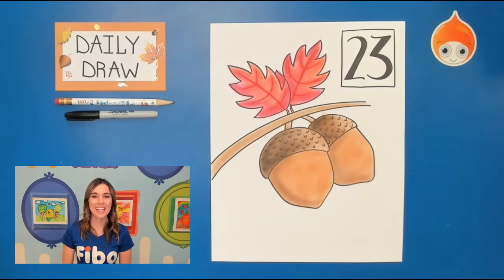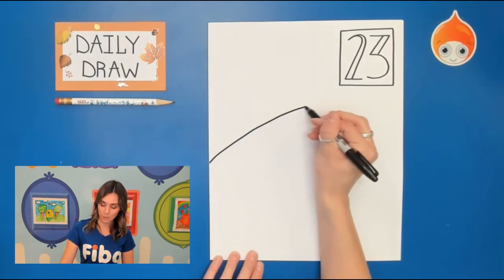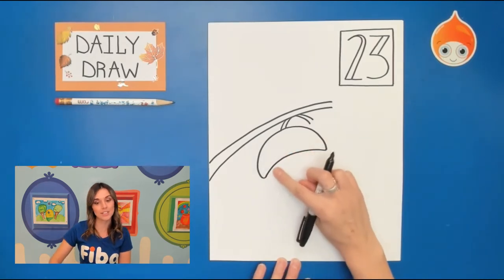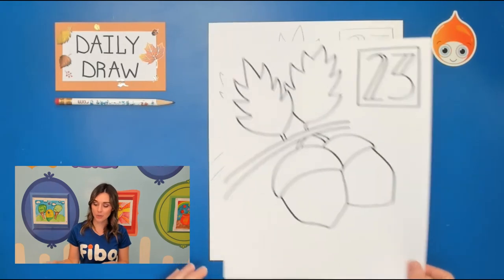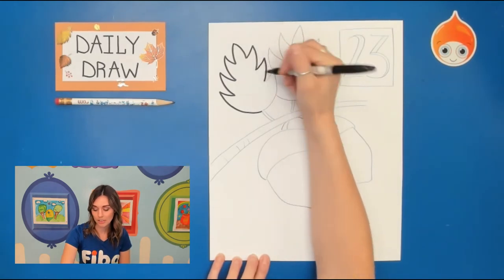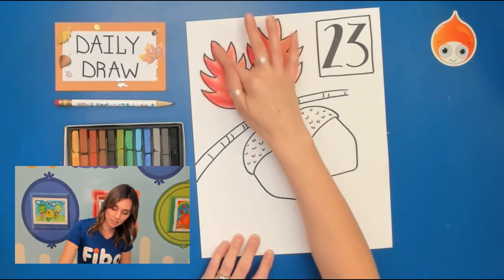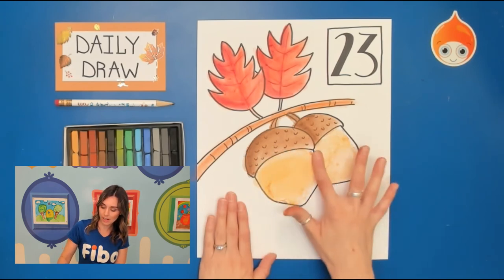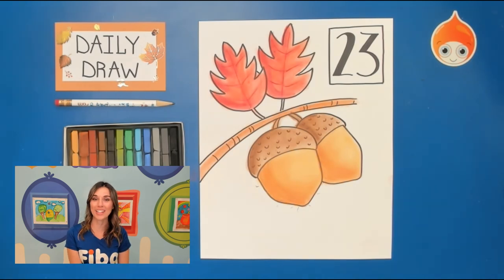How to draw Acorns!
This is a part of our Daily Draw where we learn to draw something new everyday. This video is for November 23rd, 2020 and we are learning to draw a Fall tree?!

SUPPLIES:
Paper, pencil, eraser, sharpie, markers and chalk pastels!